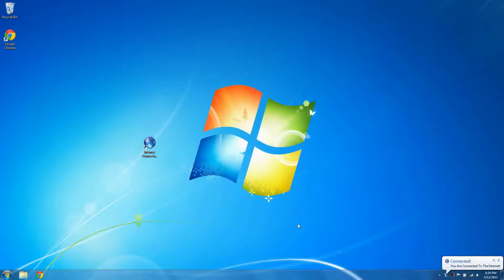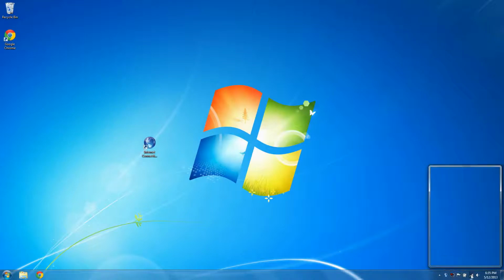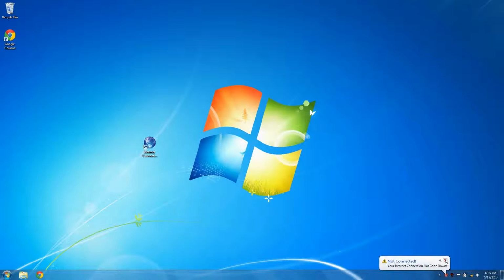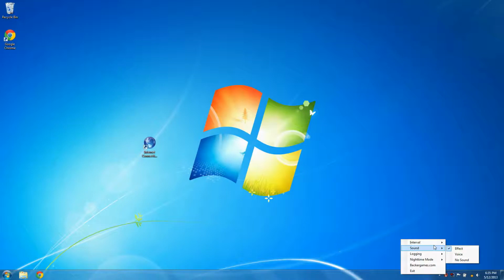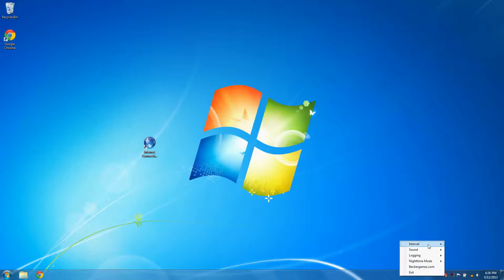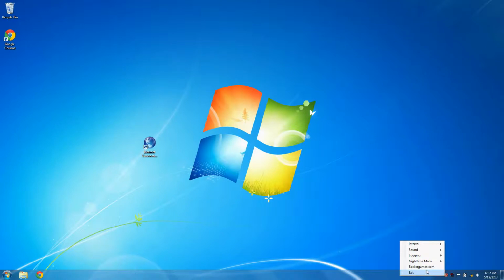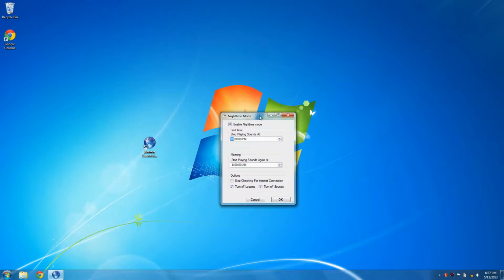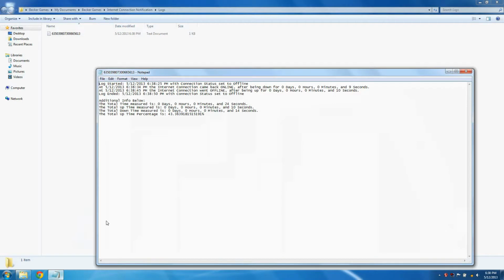Internet Connection Notification - Tutorial